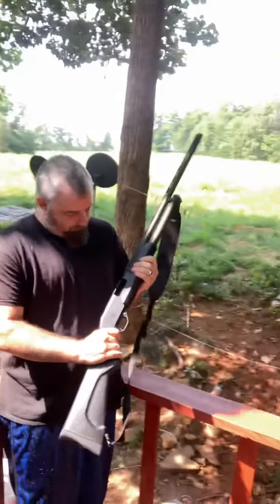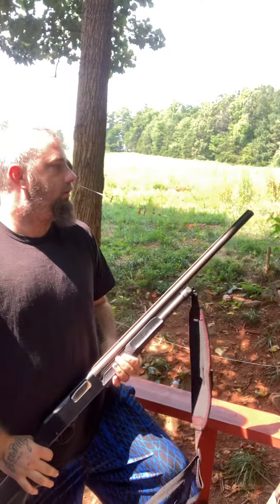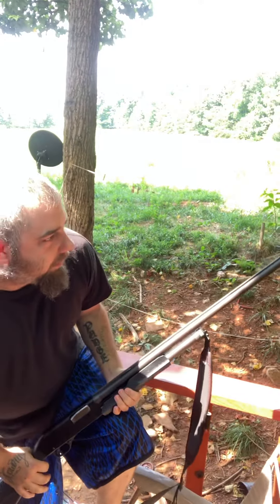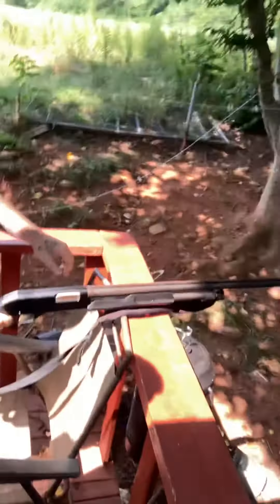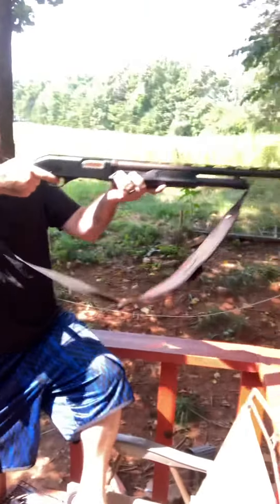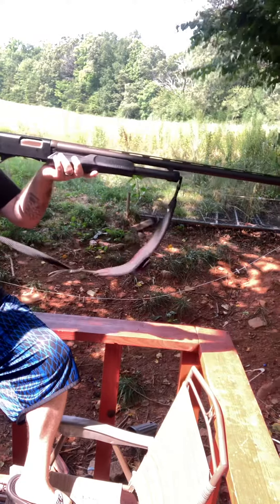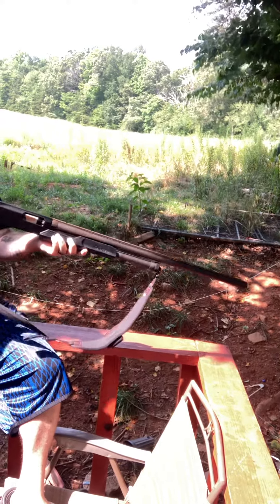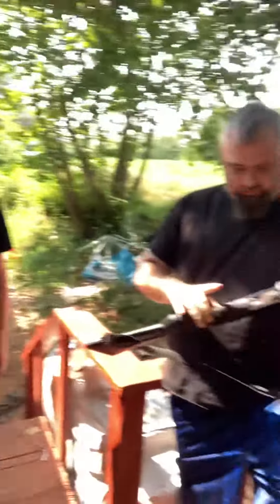Trying a SST Slug in a Stevens model 320￼